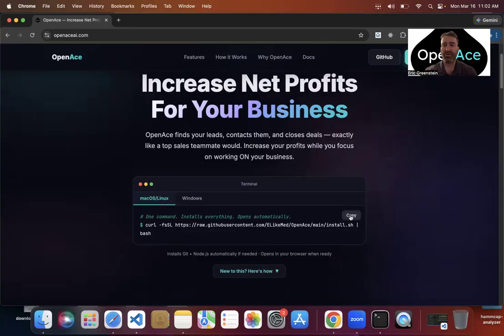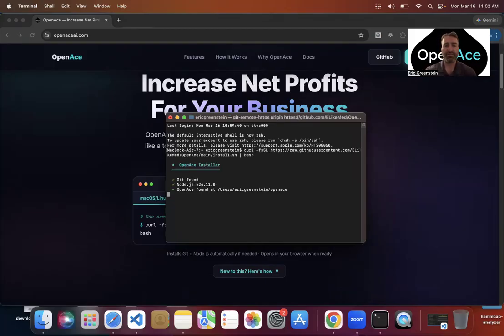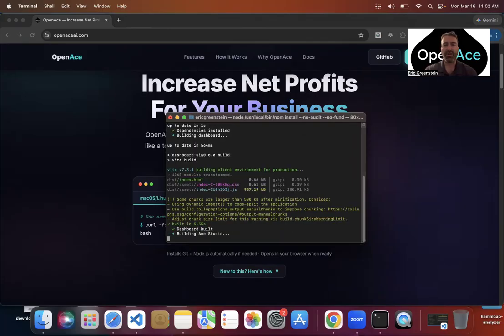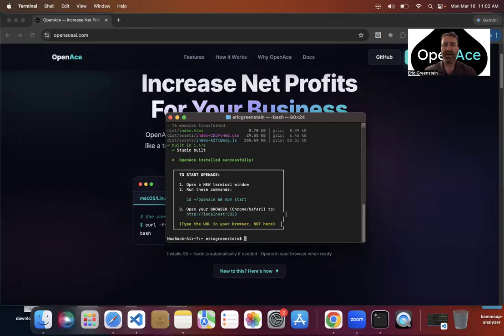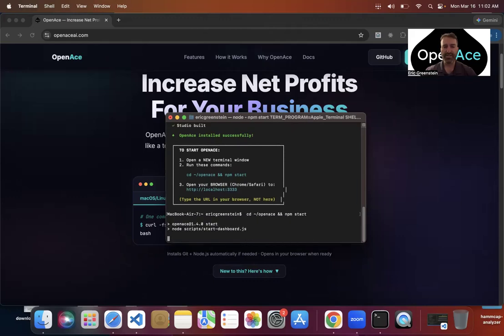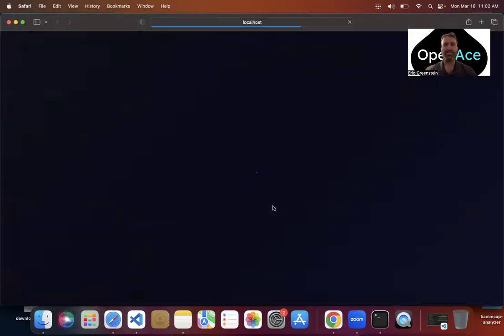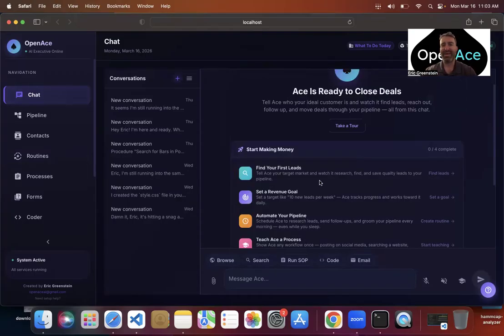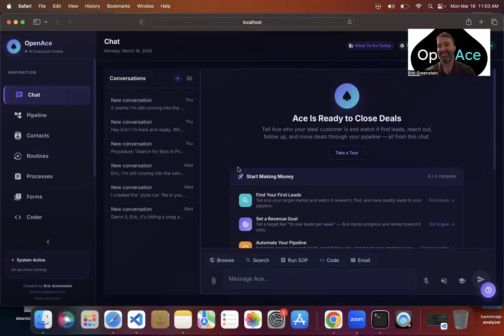Install OpenAce AI on Mac in Under 2 Minutes (OpenClaw Alternative)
The Fastest Way to Install OpenAce AI on macOS
Stop wasting time with complex configurations. In this video, we show you how to get OpenAce up and running on your Mac in under 2 minutes using a single terminal command.

🚀 Quick Install
Copy and paste this into your Terminal:

The script will automatically detect and install any missing dependencies (like Node.js or Git) for you!

🤝 Join the Mission (We’re Hiring Partners)
We are looking for talented Partner Engineers to help us scale OpenAce to the next level. If you want to help businesses increase net profits by providing the AI tools they need to grow, we want to hear from you.

Let's build the future of business automation together with OpenAce!